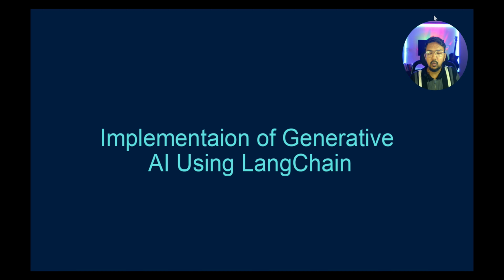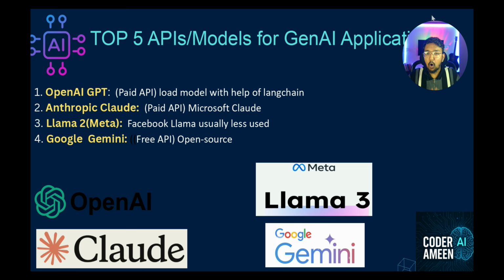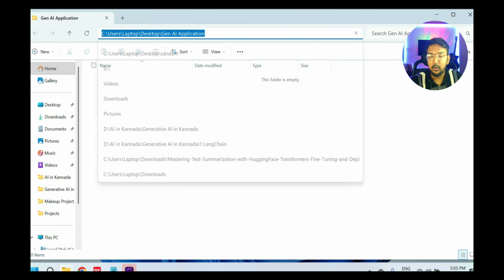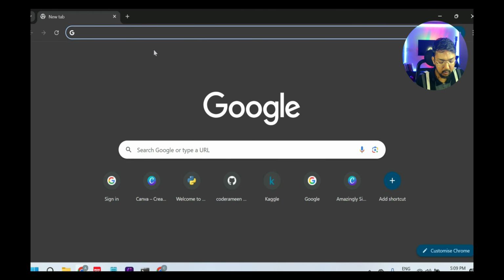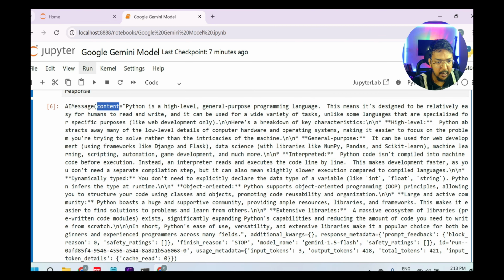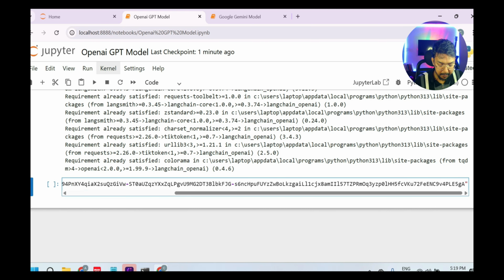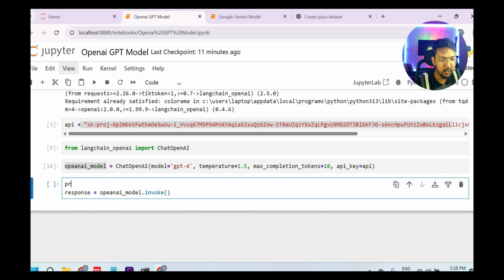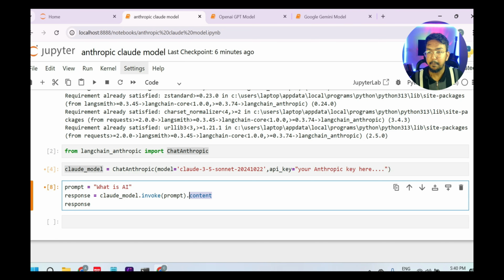Implementation of LLMs Models using LangChain | OpenAI GPT, Google Gemini | Llama | Anthropic claude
In this video, you will learn how to implement Large Language Models (LLMs) using LangChain step by step. 🚀

We’ll cover:
✅ What is LangChain and why it is used
✅ How to connect LLMs with LangChain
✅ Simple code walkthrough with Python
✅ Practical use cases of LangChain in AI applications

This tutorial is perfect for beginners and developers who want to understand how to integrate LLMs into real-world projects using LangChain.